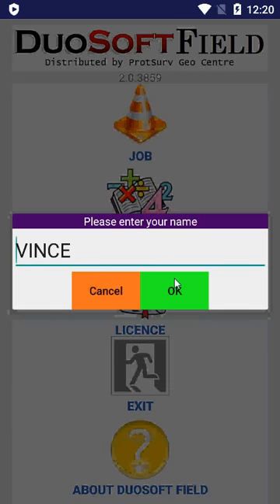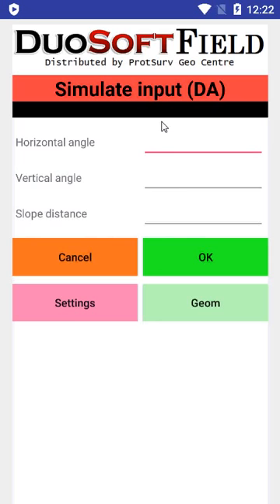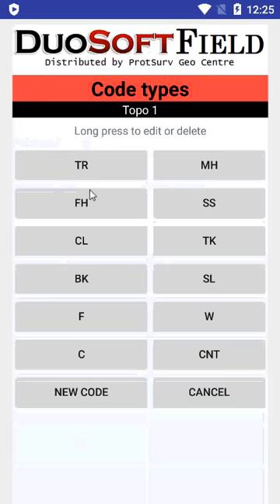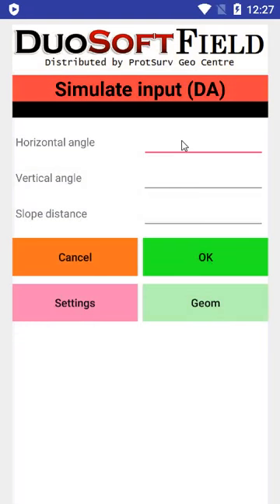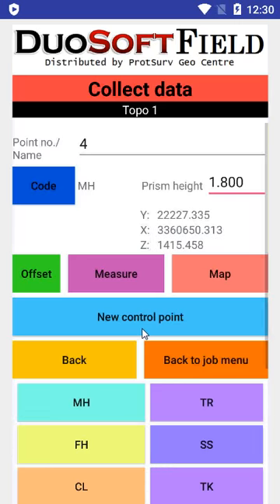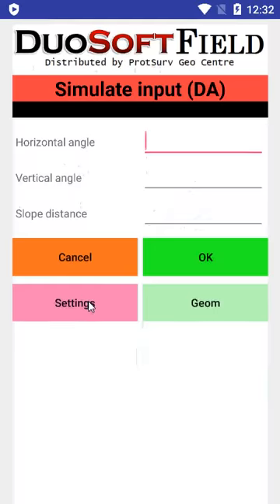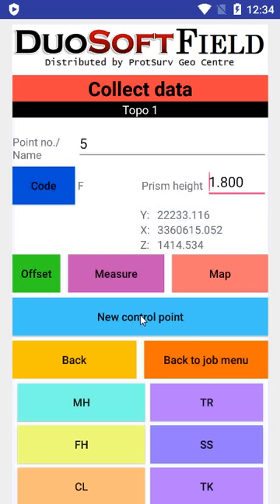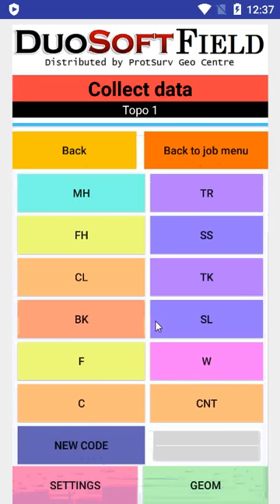Collect data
This video illustrates how to collect data using a Total Station using DuoSoft Field